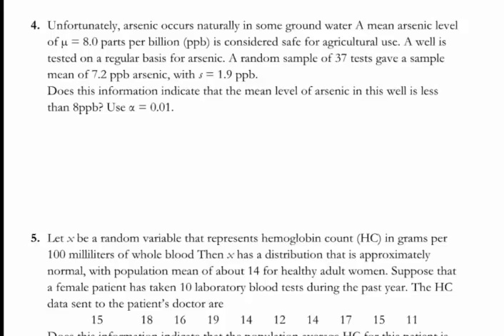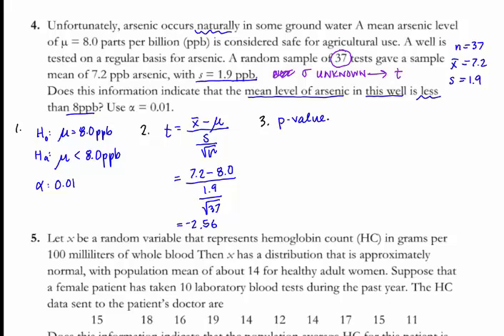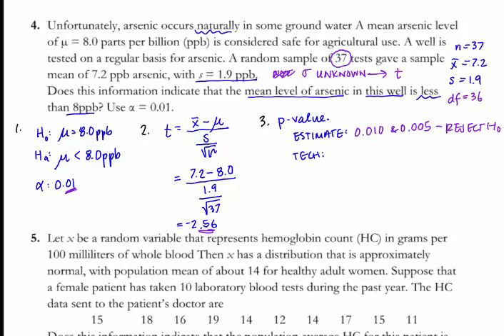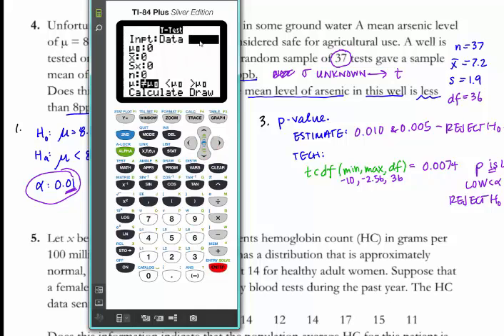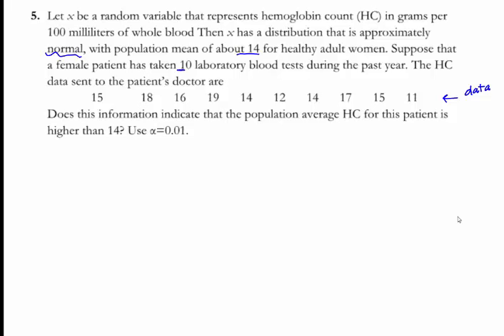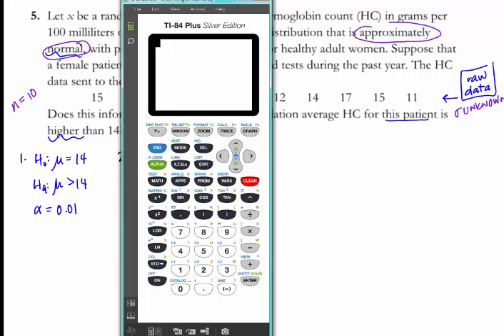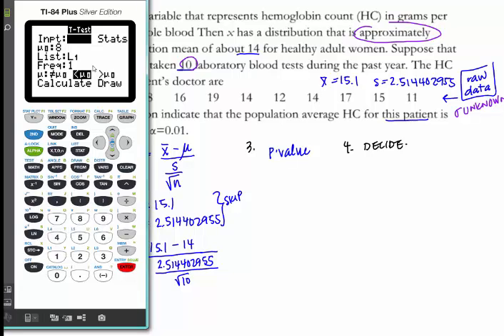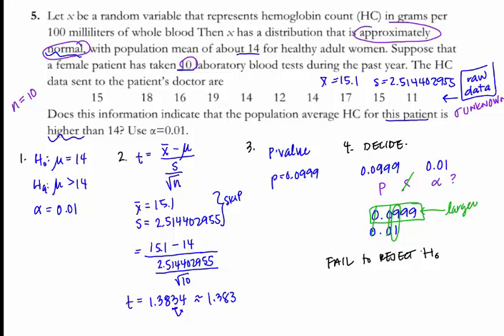1 Sample T Test examples